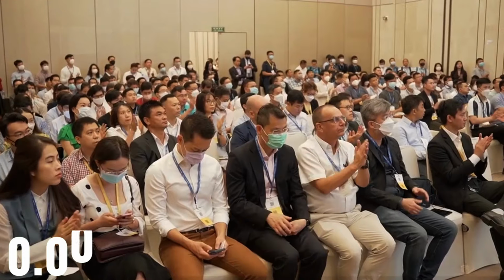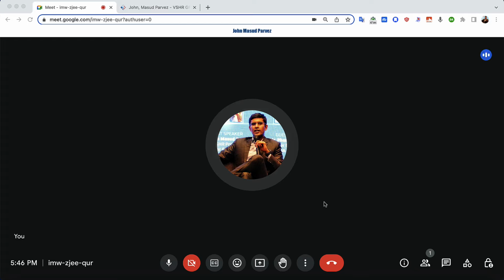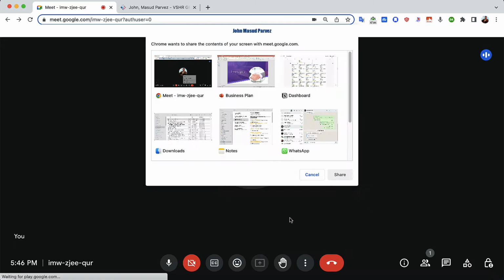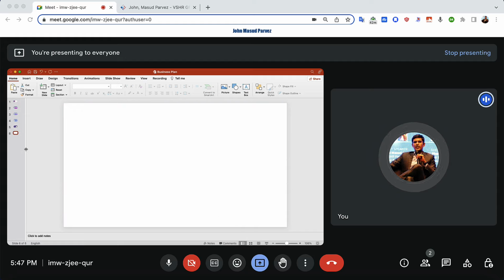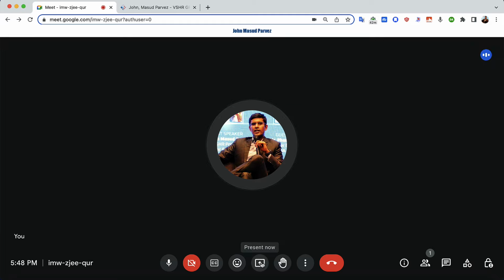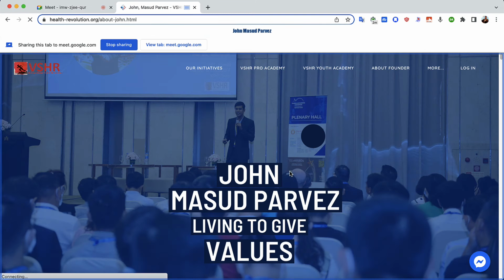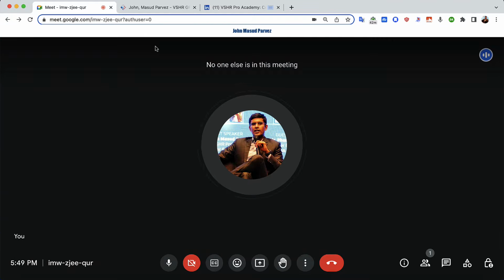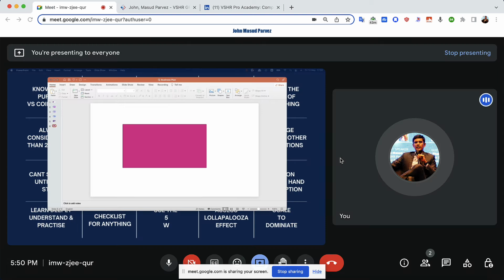How to share your screen on google meet